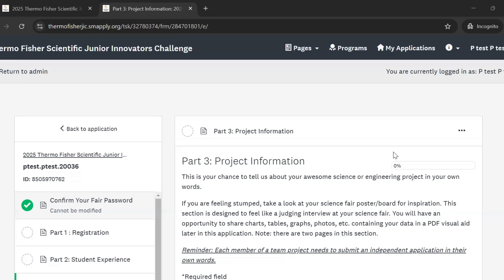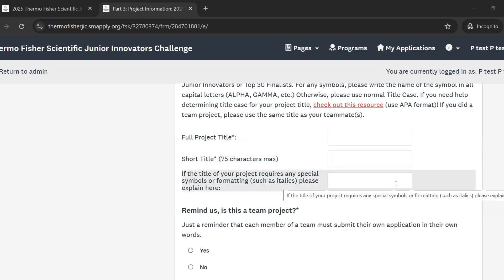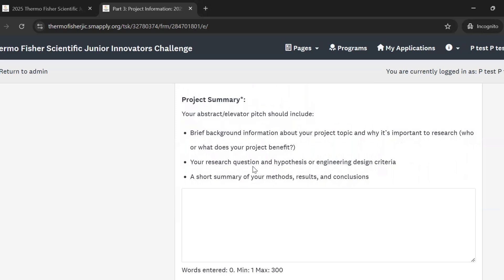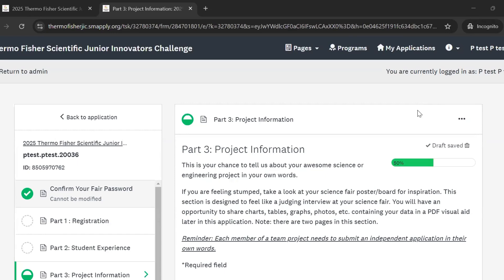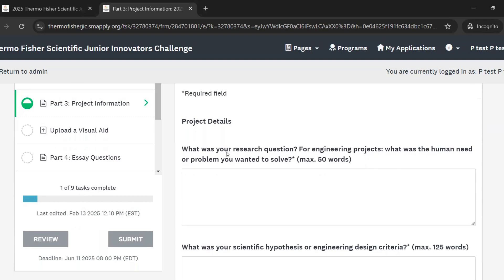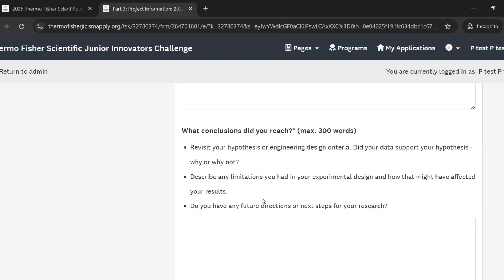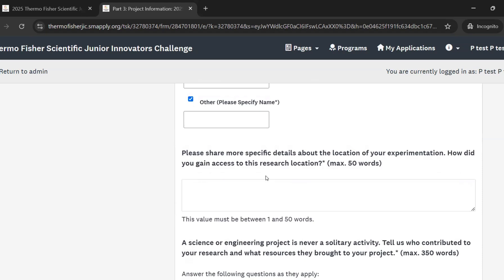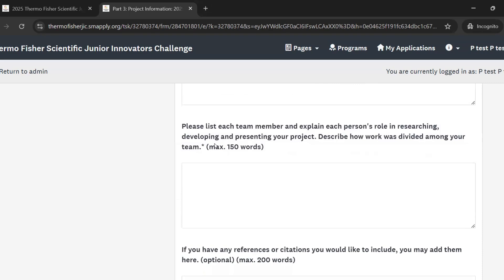2025 Application Walkthrough: Part 3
This video provides a walkthrough of Part 3 of the 2025 Thermo Fisher Scientific Junior Innovators Challenge Application.